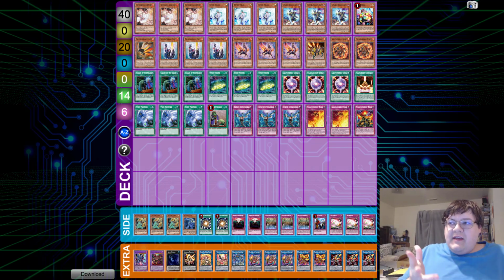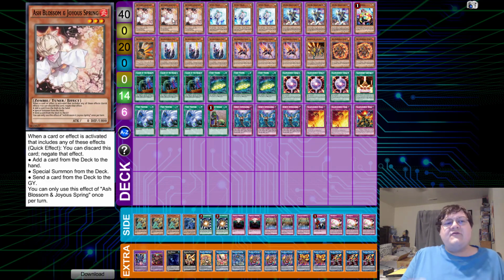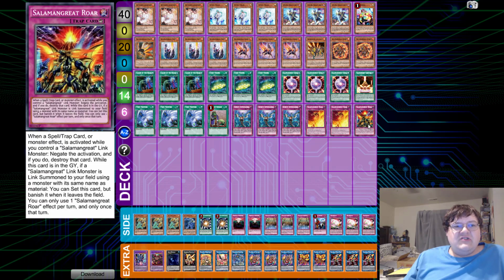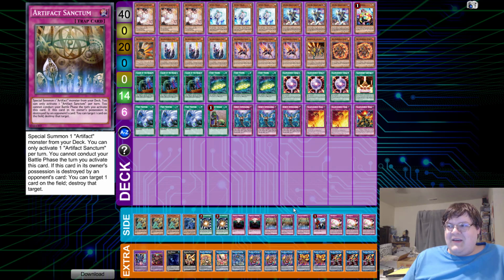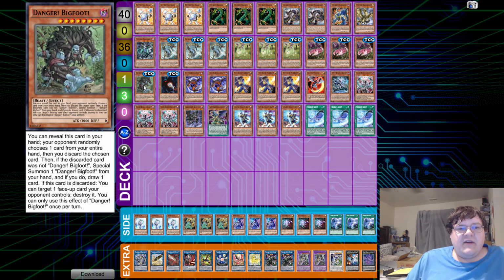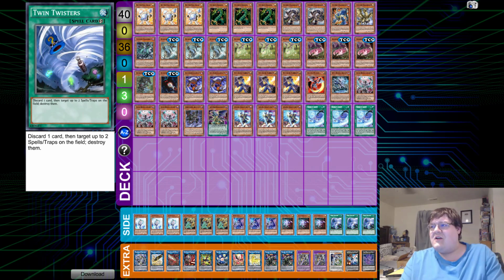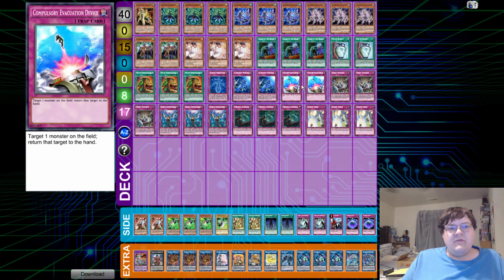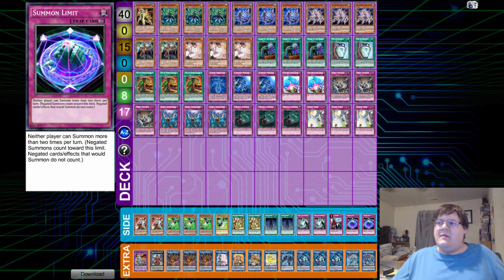Salamangreat, Danger Thunder, & Altergeist - YCS Knoxville & More Deck Profile June 2019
We have some deck profiles rolling out of this week from the events! What do you think about what these decks will continue to do in the metagame? Will you be netdecking these decks and trying them?